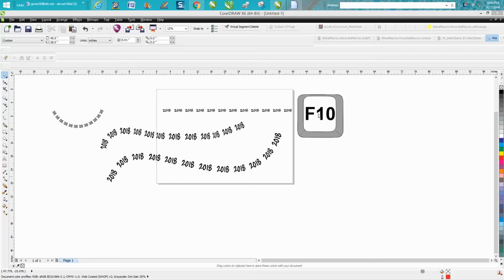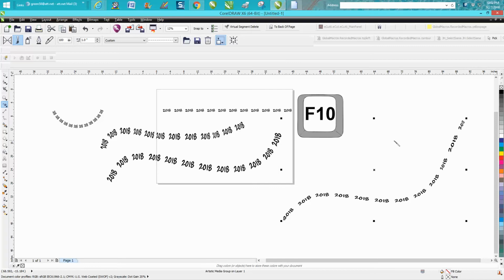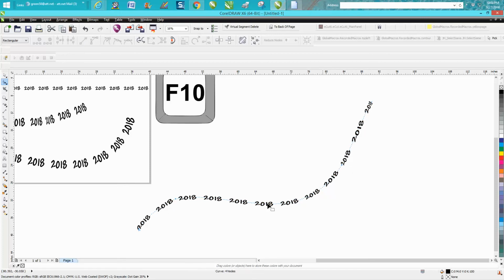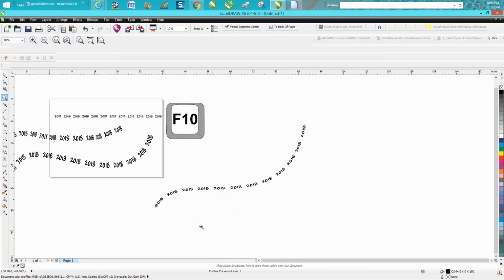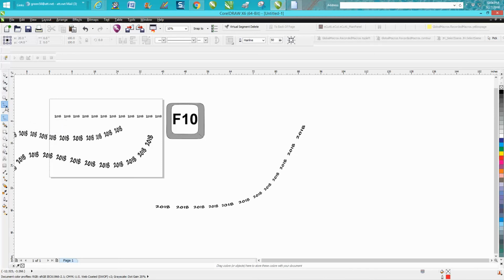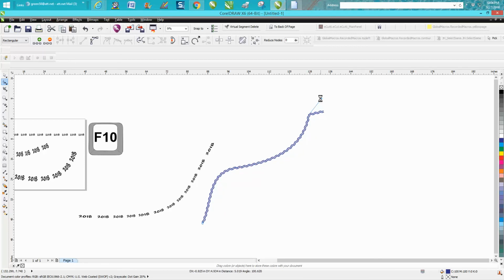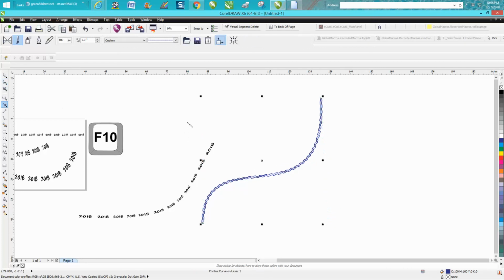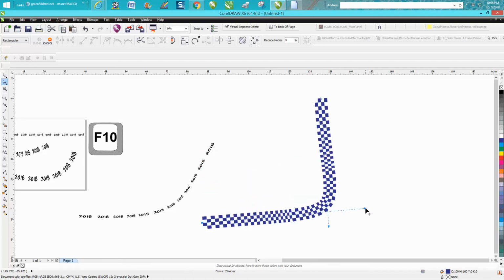Corel Draw Tips & Tricks Artistic tool for custom Brush stokes F10 Key Part 2